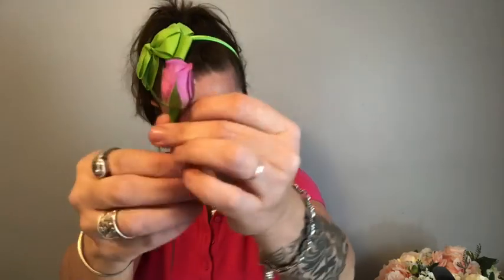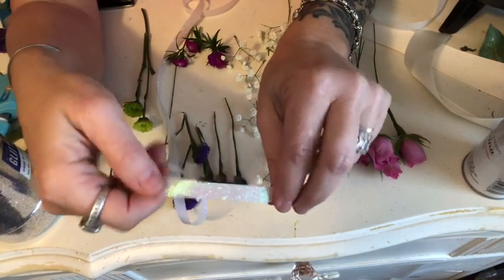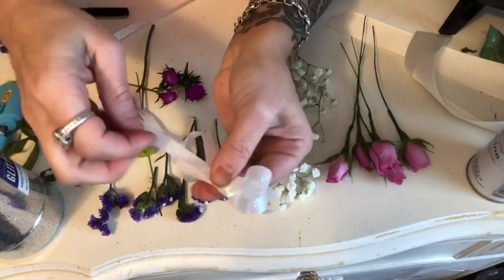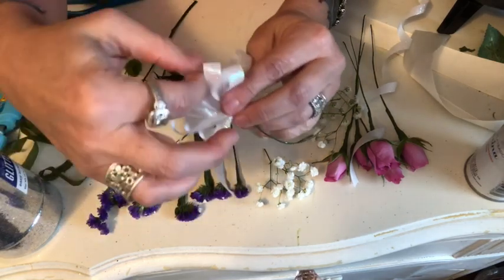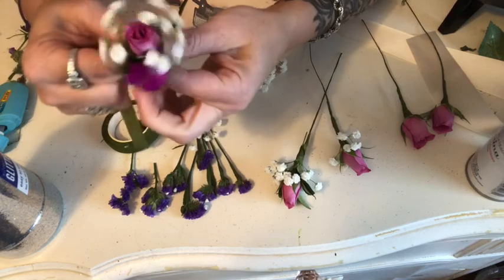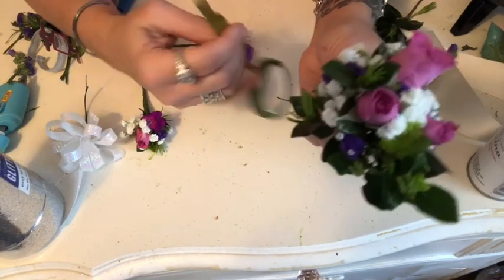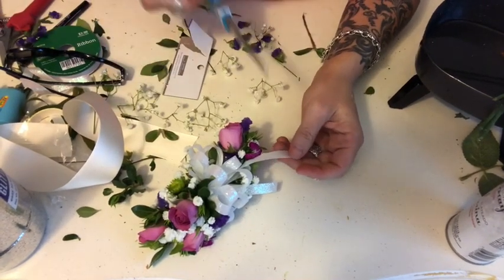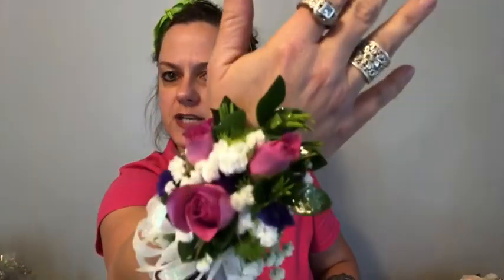Learn how to make a Wrist corsage with spray roses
Learning how to make a Wristlet corsage does not have to be difficult.  The first one may not be perfect but you will need to keep practicing and eventually you will master the technique.  This video goes through the different steps in wiring and taping techniques.  I also cover how to make a simple bow for the corsage.
If you didn't catch something I demonstrated. Comment and ask me to do a more indepth demo or slo-mo.  I love what I do and I love teaching and sharing my skills with others.